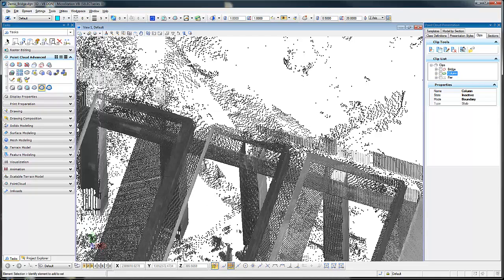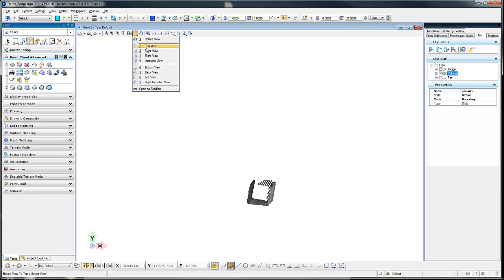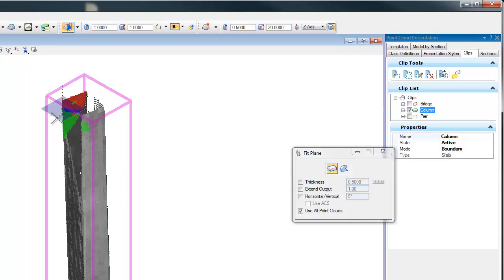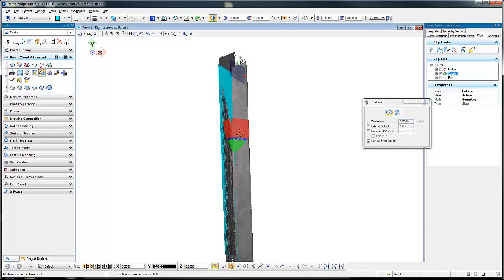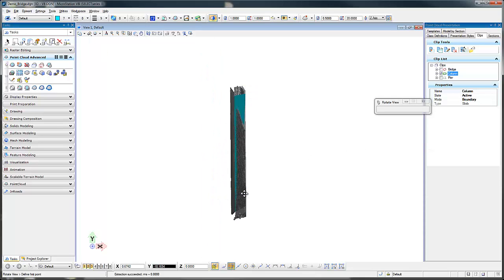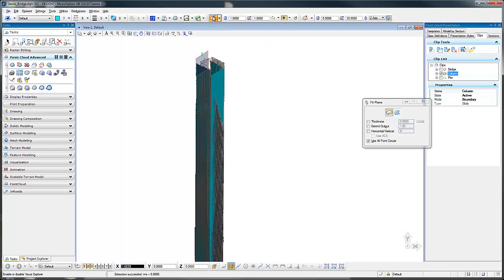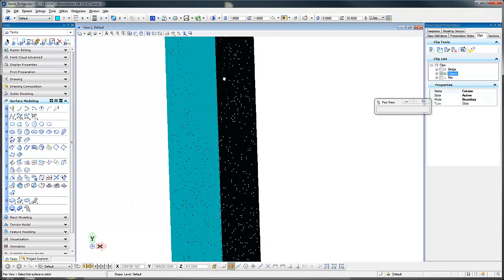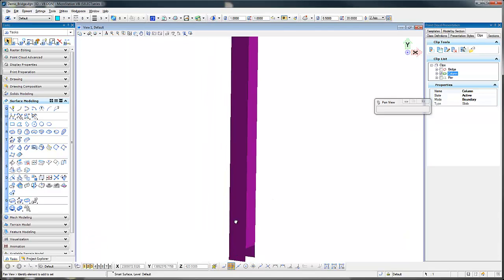Fit surface to Plane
See how to fit a surface to a point cloud using Descarte's Fit Plane tool